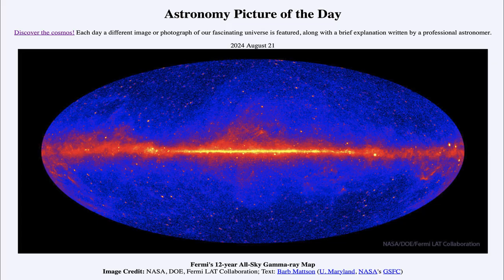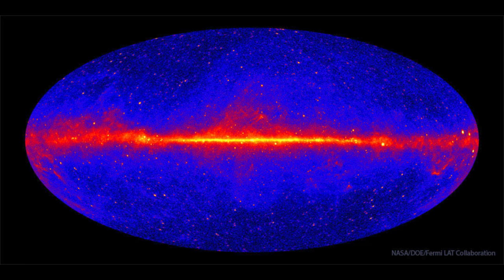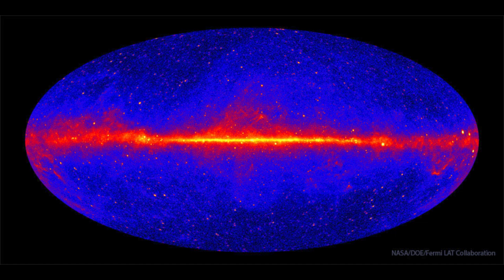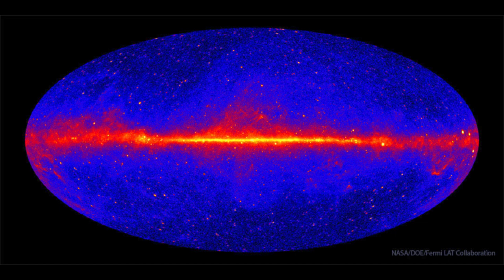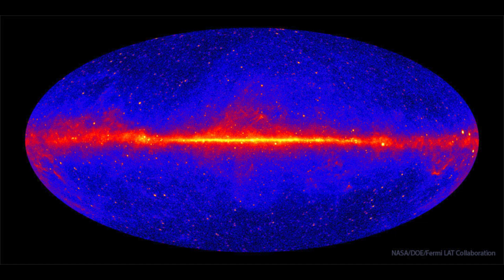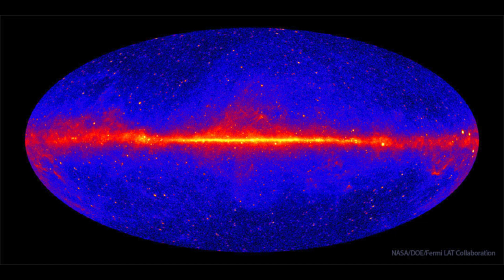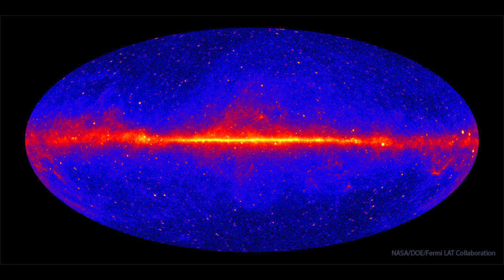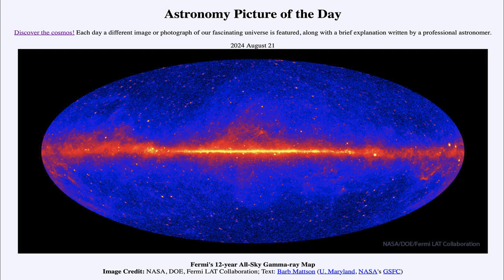2024 August 21 - Fermi's 12 Year All Sky Gamma Ray Map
In today's image, we see a map of the entire sky as imaged in Gamma rays by the Fermi Space Telescope. The red line across the middle is our own Milky Way and the dots scattered around the image are gamma ray emission from distant galaxies.